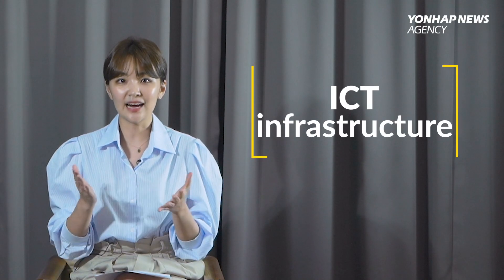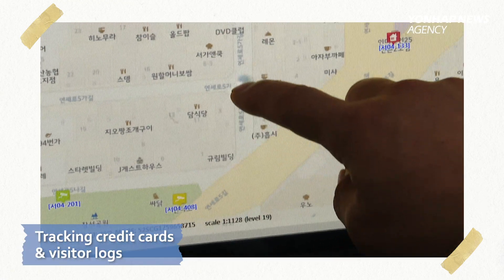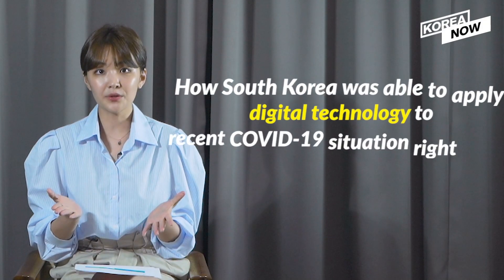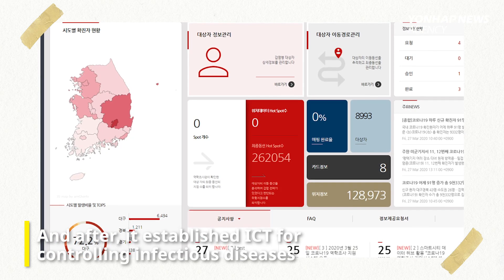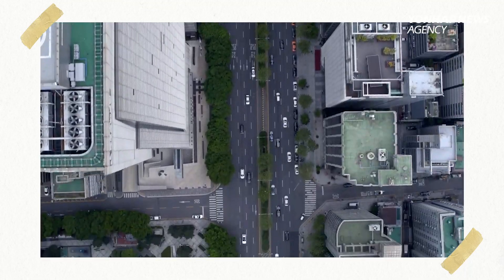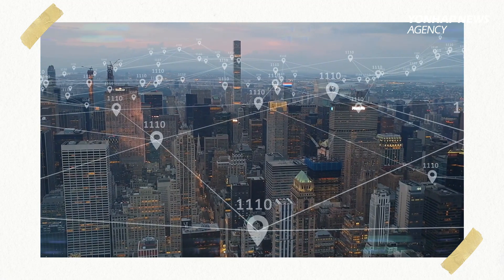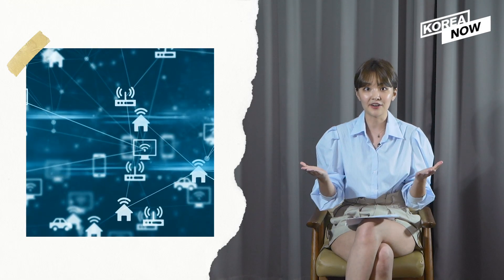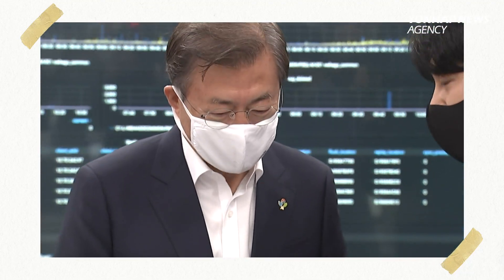How to use ICT to flat the curve on COVID-19?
Even though there are still concerns remaining that it will take time to bring the pandemic under control, South Korea’s coronavirus containment got recognition for successfully flattening the COVID-19 infection. The key was utilizing the ICT infrastructure successfully. Watch this video for more information!